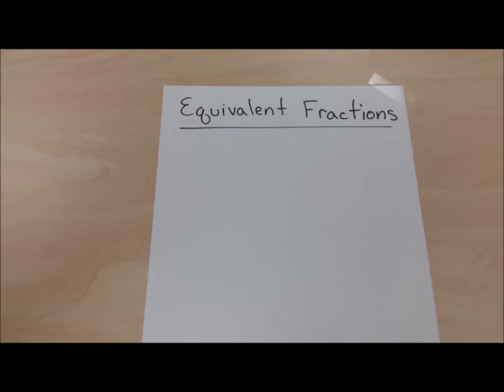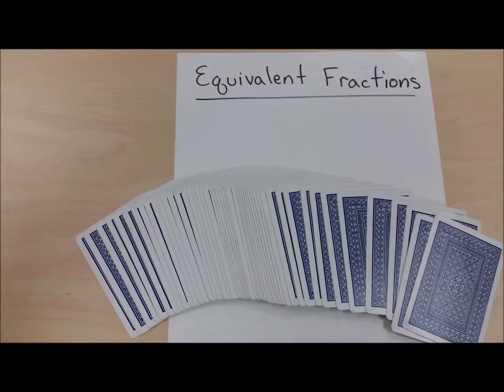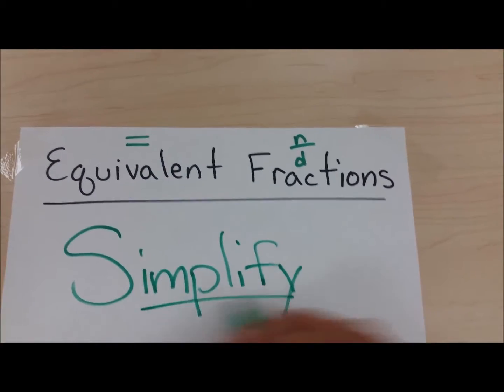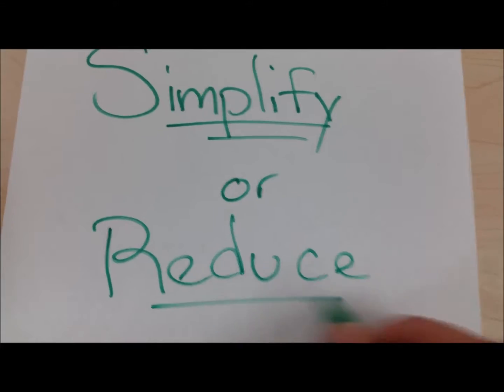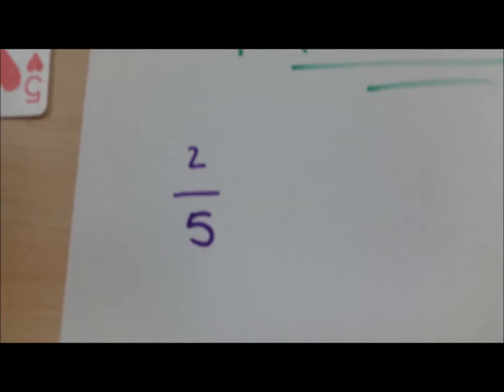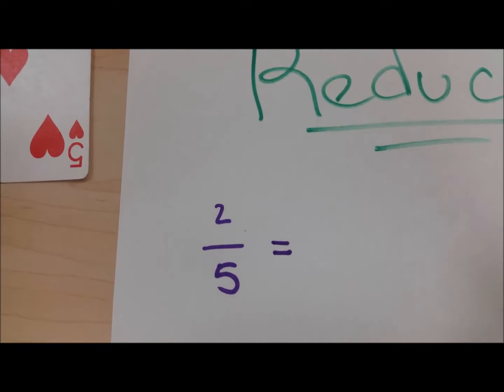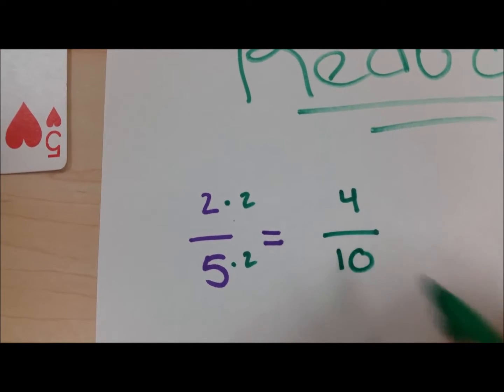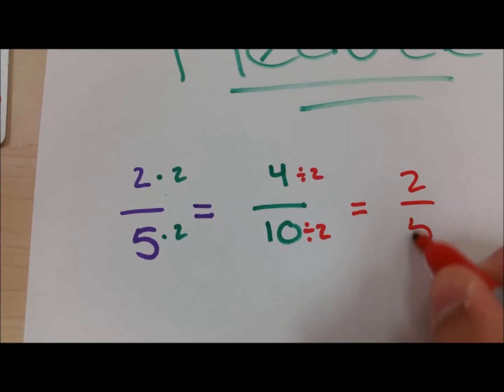Equivalent Fractions - MathShorts#002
Check out this math short video on equivalent fractions!  Learn how to reduce fractions and create equivalent fractions with multiplication.